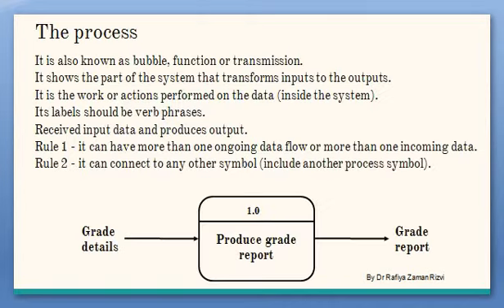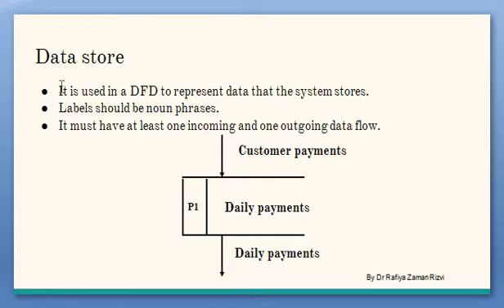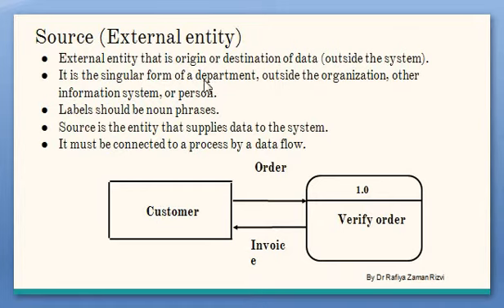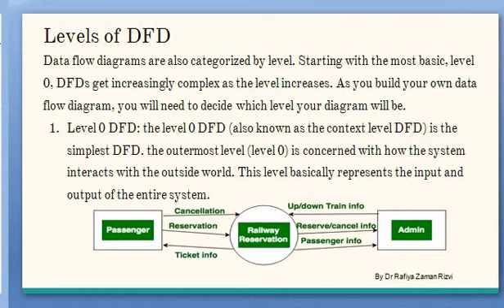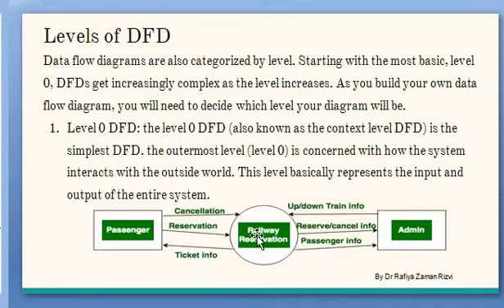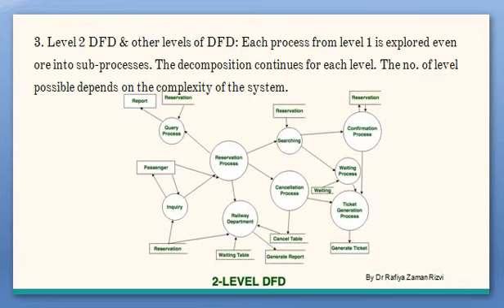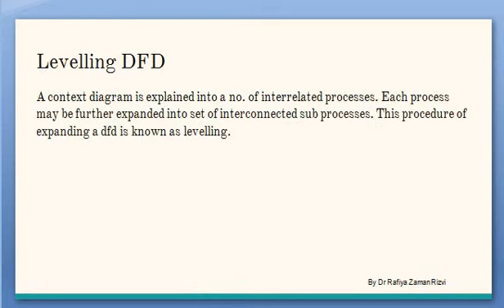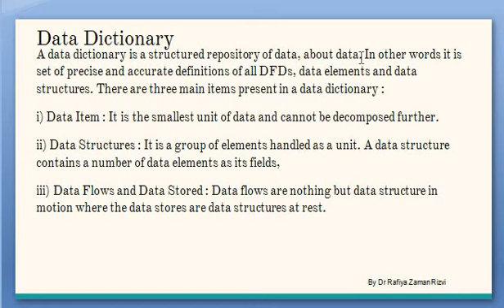Data flow diagram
Management Information System(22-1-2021) - BBA 3year - Dr Rafiya Zaman Rizvi